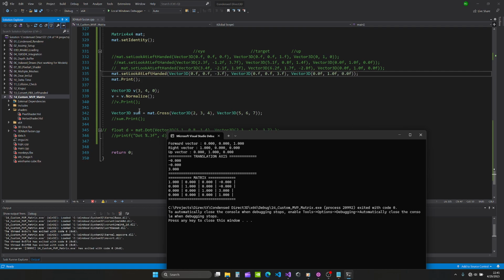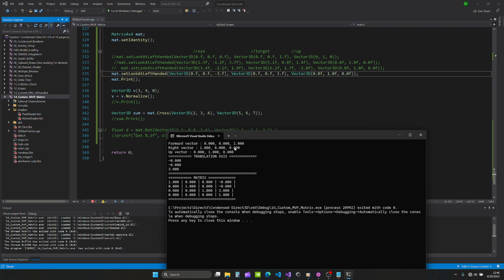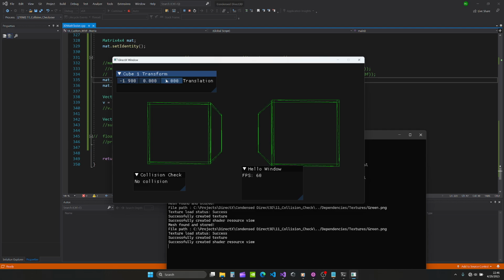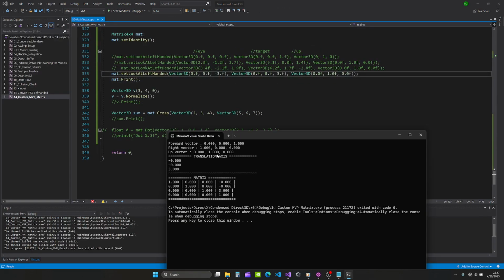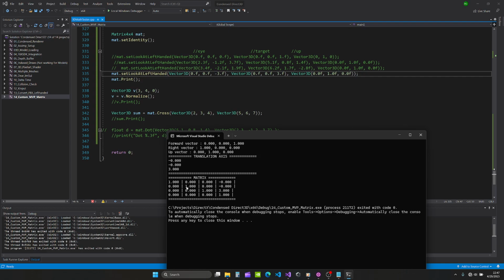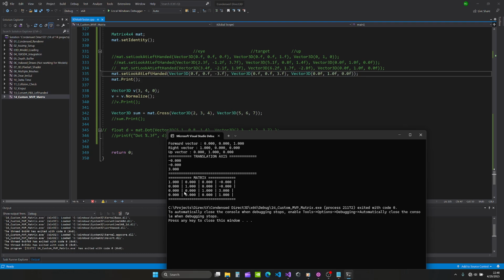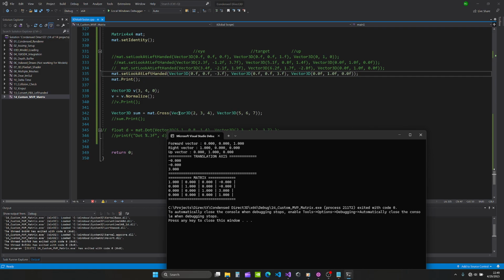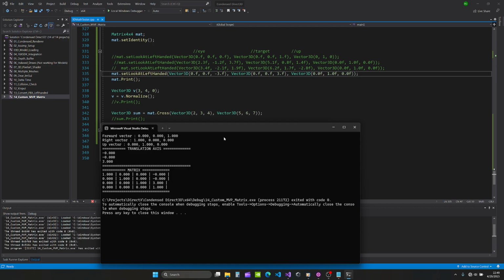1020 hours of progress on the Global Horror Simulation